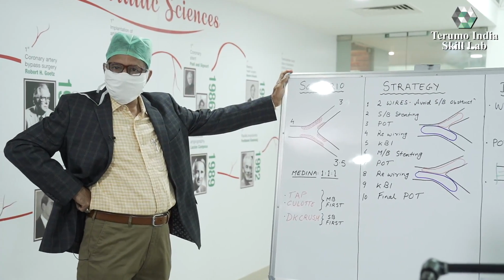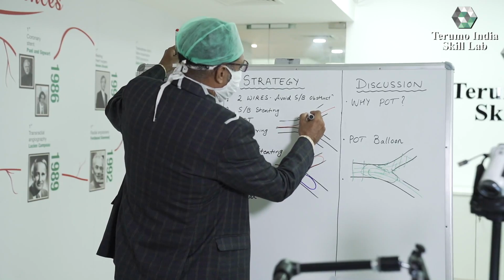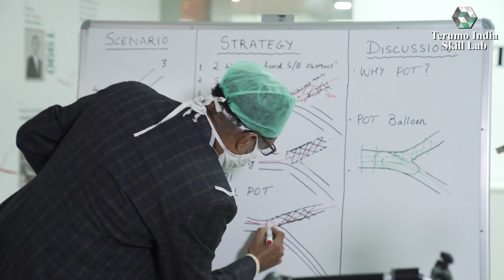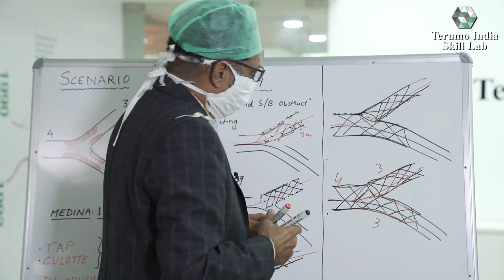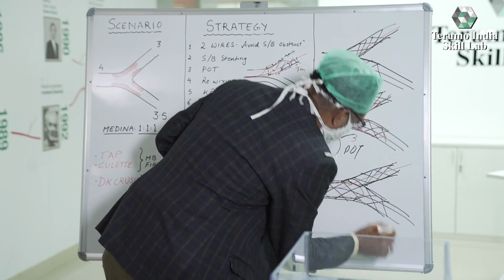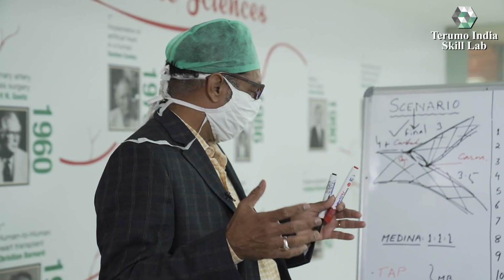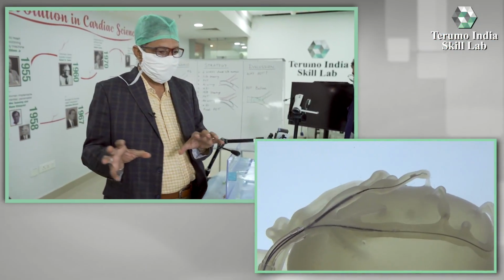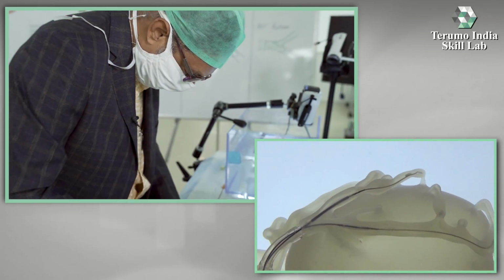Terumo Lab Beating heart Model High Quality No Music